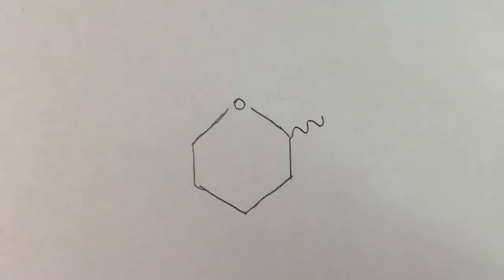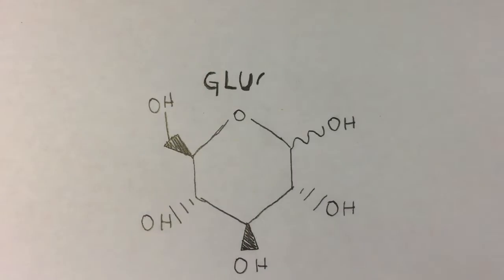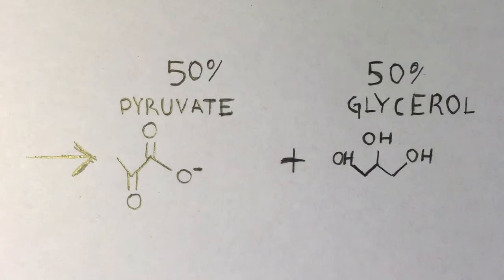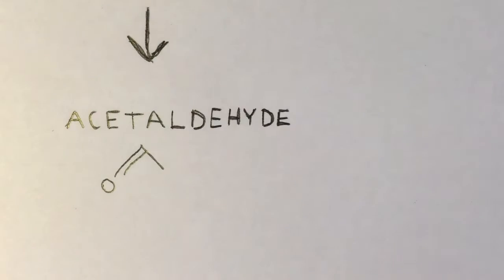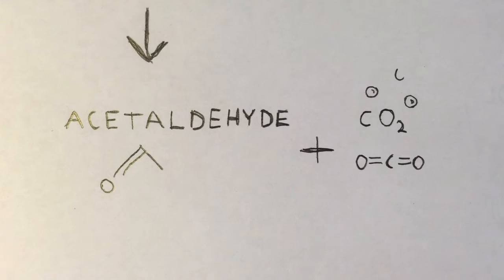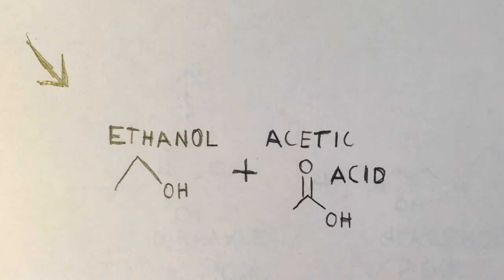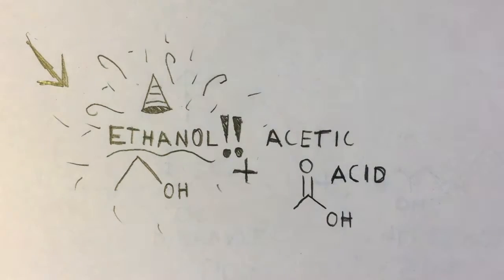Fermentation Experiment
Yo so this is a cool vid i made check it out y'all.